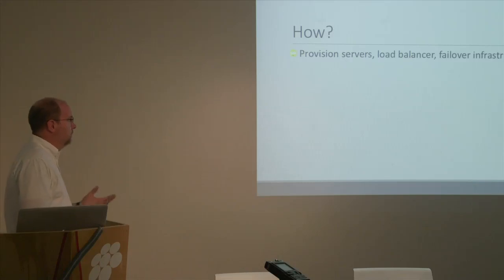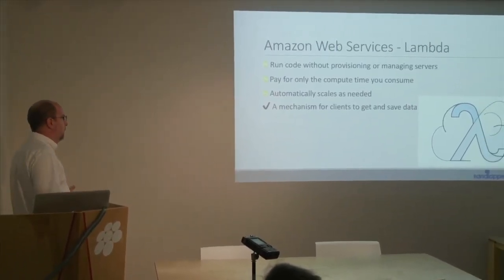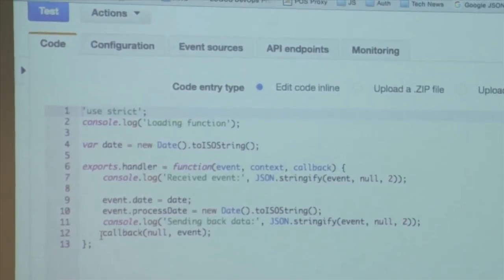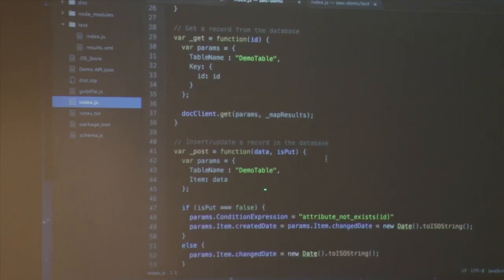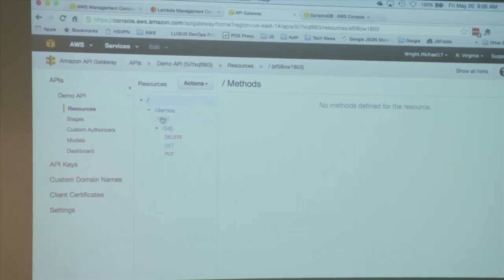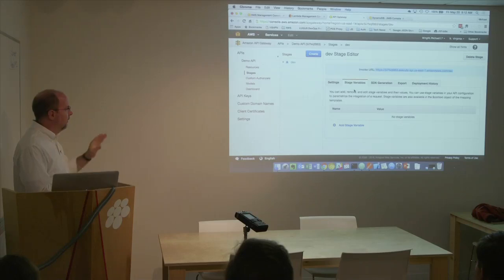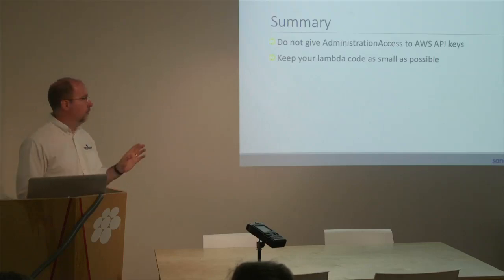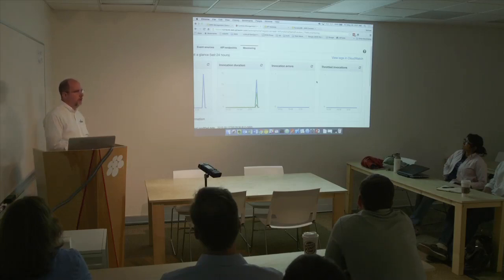Building Scalable APIs with Serverless Architecture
Choosing Serverless Architecture: Michael decided on a serverless architecture using AWS Lambda due to its ability to handle scalability, low cost, and minimal DevOps management. He emphasized the importance of writing single-purpose stateless functions and using event-driven pipelines.

Pros and Cons of Serverless: Pros include focusing on code rather than infrastructure, low cost due to pay-per-use, scalability, and no server maintenance. Cons include challenges with debugging, vendor lock-in, and reliance on public cloud SLAs.

API Implementation and Deployment: Michael chose a microservices approach for his APIs, utilizing AWS services like API Gateway, S3, and DynamoDB. He highlighted the importance of keeping Lambda functions small and using tools like Gulp for deployment automation.

Testing and Continuous Integration: Emphasized the importance of unit testing and load testing. He used local DynamoDB for testing and CircleCI for continuous integration, ensuring code quality before deployment. He also noted the benefits of having structured templates for API mappings and monitoring performance metrics through AWS CloudWatch.